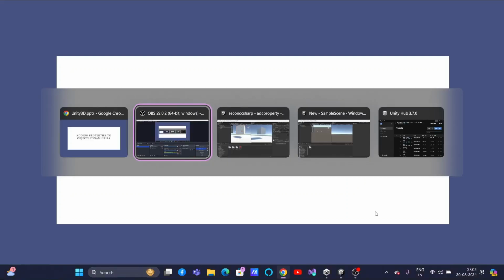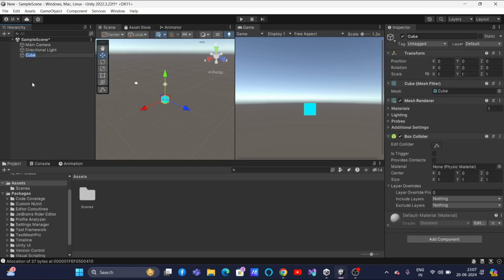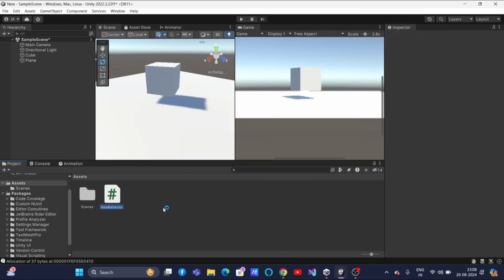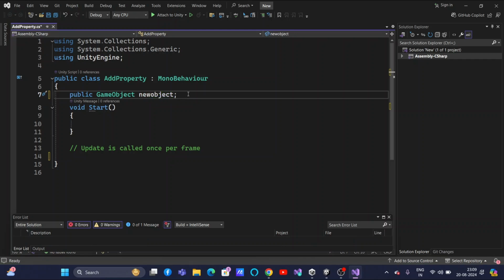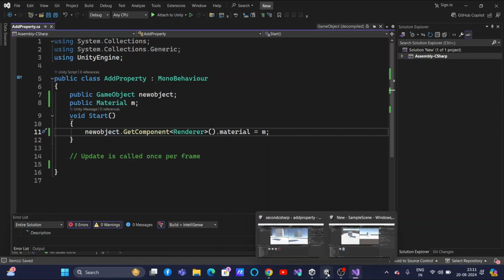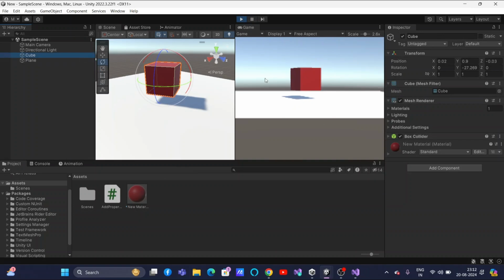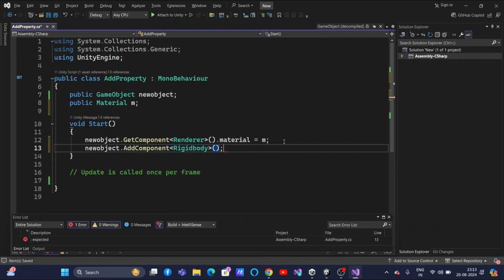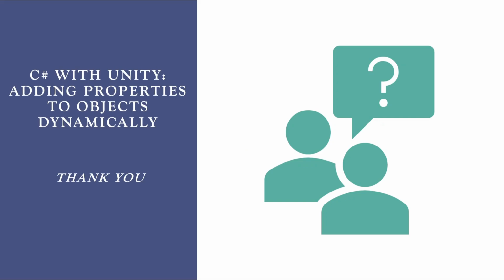UNITY 3D: Lecture #22: Adding Properties to Game Objects Dynamically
In this lecture #22 U can learn how to add components/properties to existing game objects in the scene during runtime/dynamically.